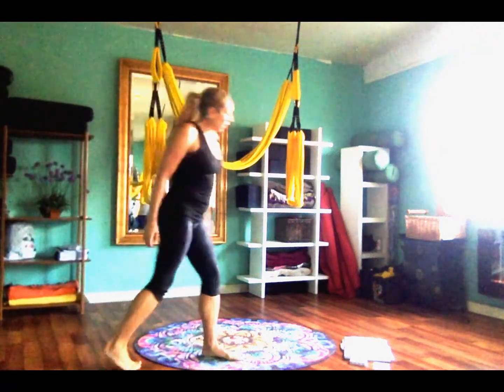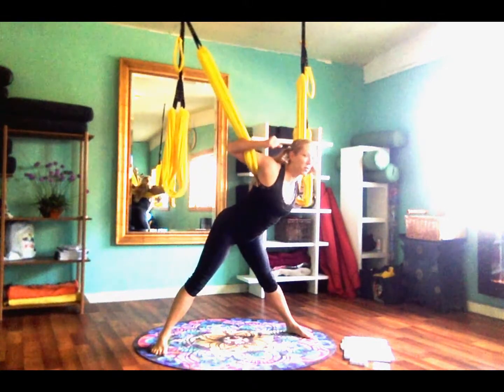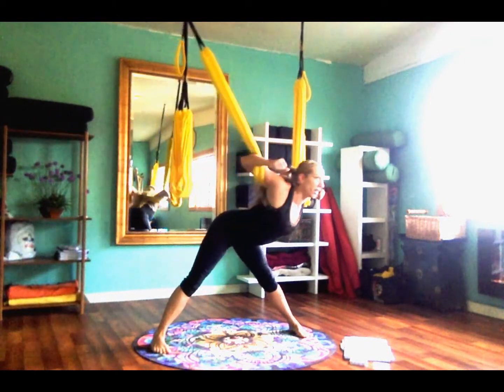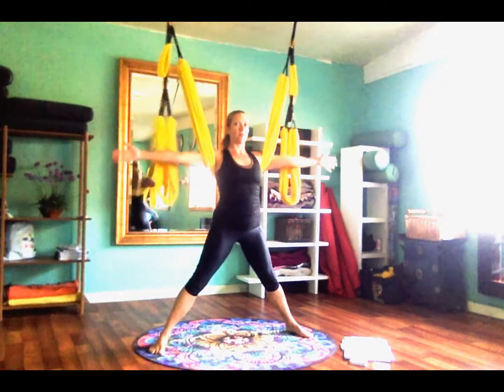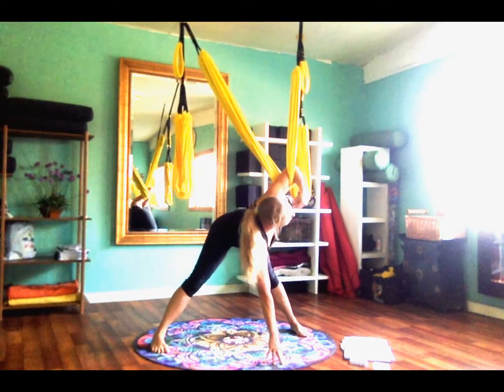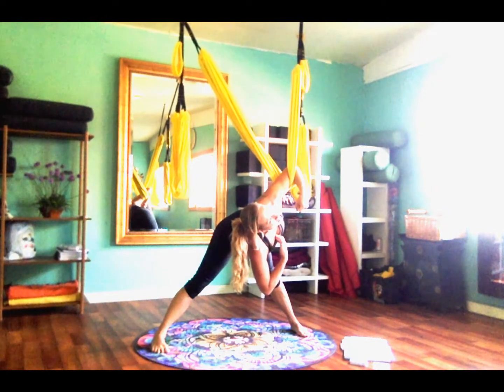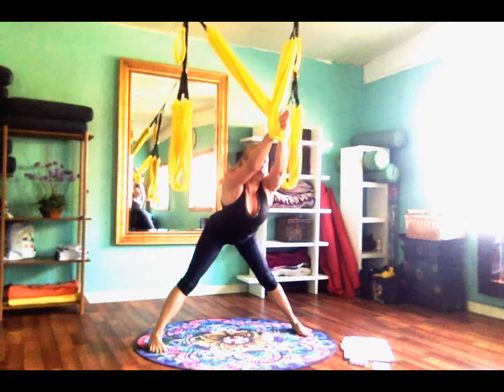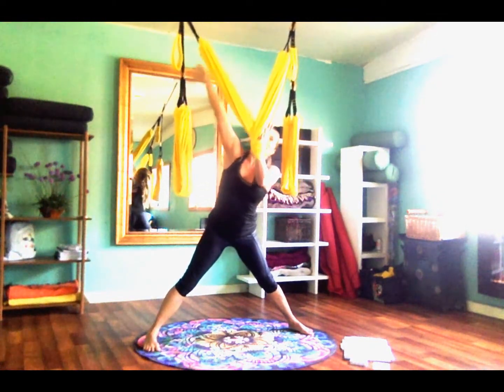AYRx Therapeutix Basic Training || Upper Back || Scapula & Shoulders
Ashland Sept. 2018
@ Inward Bound Wellness
w/ Jen Healy | Founder

Forward Folds (swing at elbows)
wide straddle
elbow locks- twist
arms over head- presses